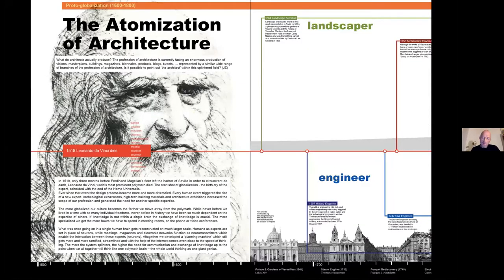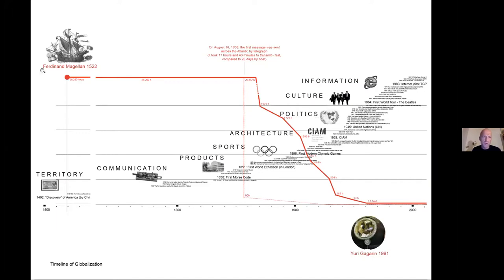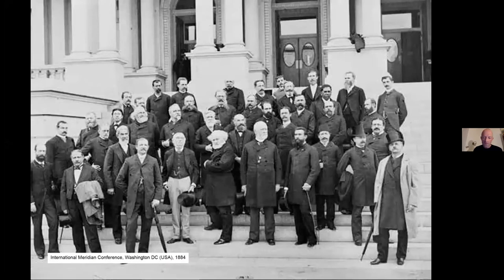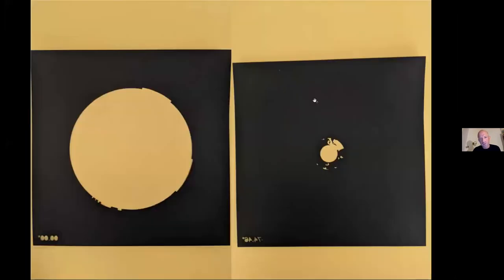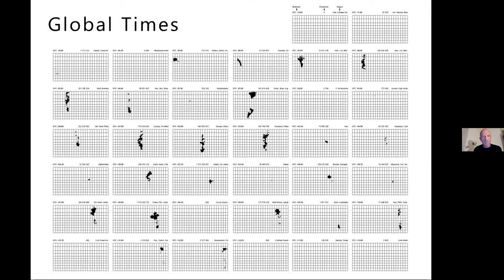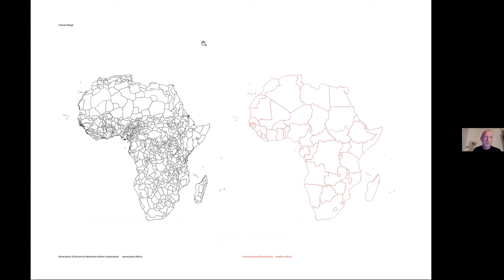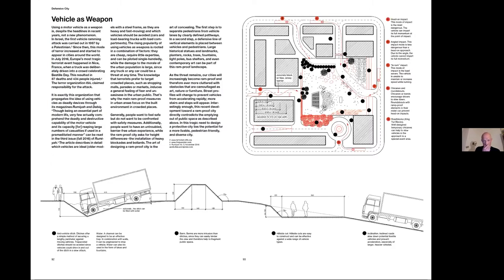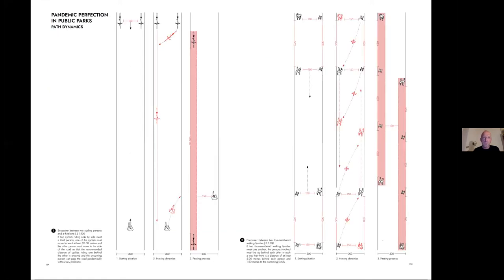COA+A - School of Architecture Lecture Series - Theo Deutinger